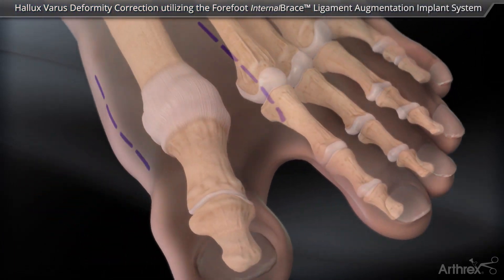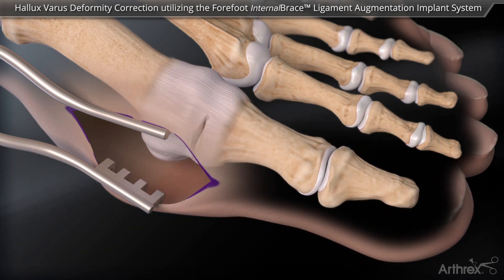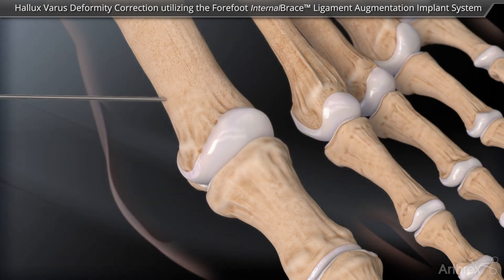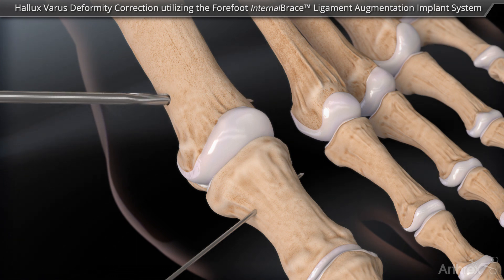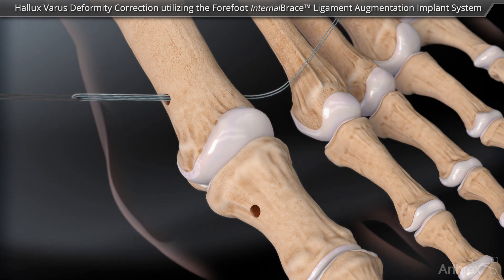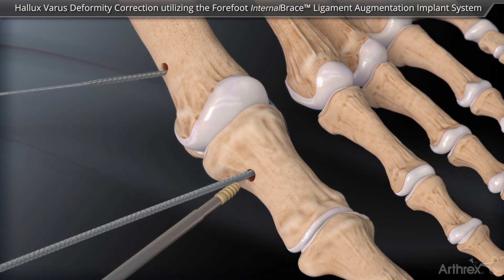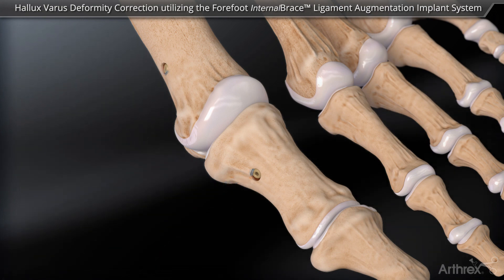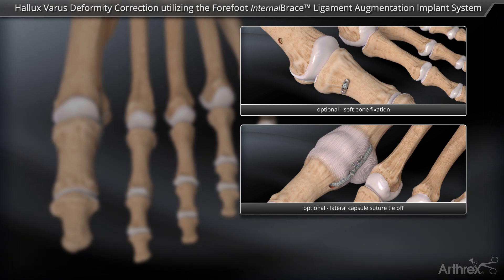Hallux Varus Deformity Correction Utilizing the Forefoot InternalBrace™ Ligament Augmentation Implan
Arthrex® presents the Forefoot InternalBrace™ Ligament Augmentation Implant System designed for use in an array of forefoot procedures. This specific technique animation highlights usage of the implant system in treating hallux varus deformity. The hallux varus technique allows for a knotless, low-profile fixation option utilizing FiberTape® suture and 2 Tenodesis Screw™ implants.